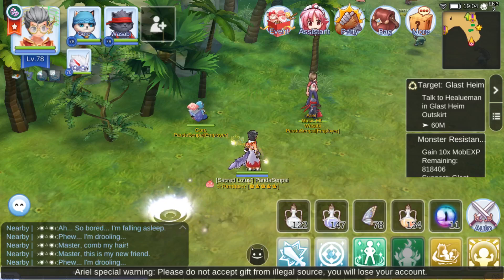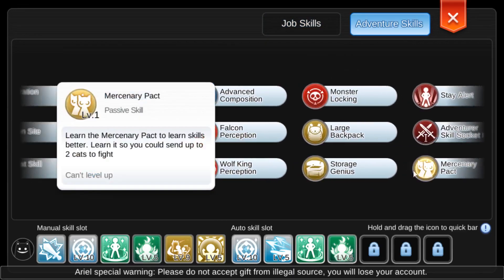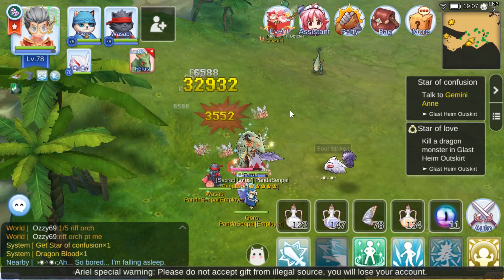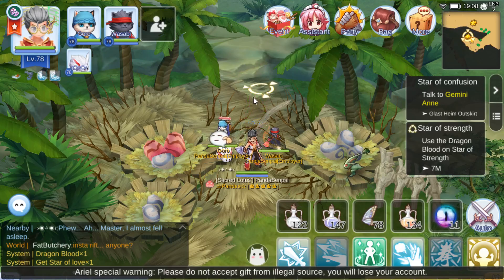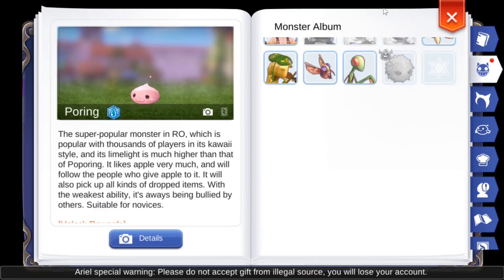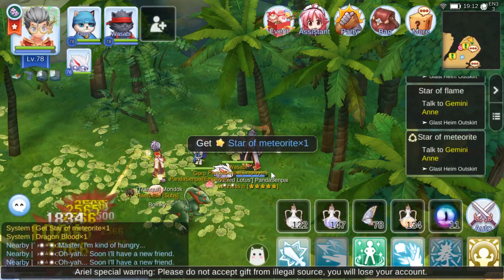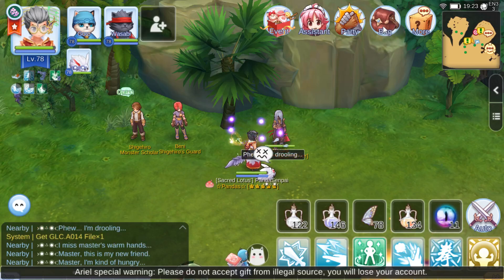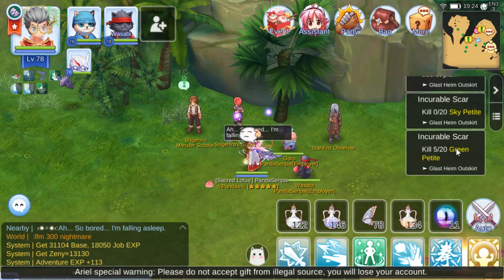Ragnarok M Eternal Love - Stardust Quest (GLC.A014 File Collection) - Part 66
Those battlefields from 15 years ago are still alive! The adventures in Rune Midgard continues! We'll be waiting for you in Prontera! A new tale of love, courage and friendship starts soon! Are you ready? All the things you loved about RO are back! After 15 long years, Ragnarok is back! Let's go explore Rune Midgard together, and fight for the Eternal Love!

I created a Guild called ☆Pandas☆~!
I will be accepting anyone while we still have open spots~

ThePandaSenpai~! 🐼